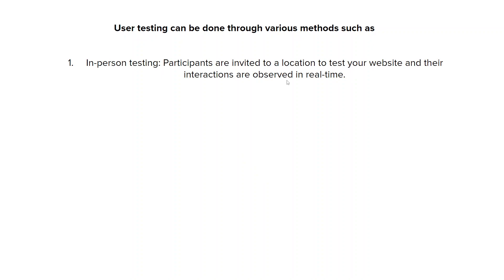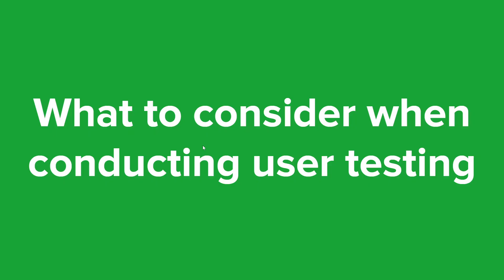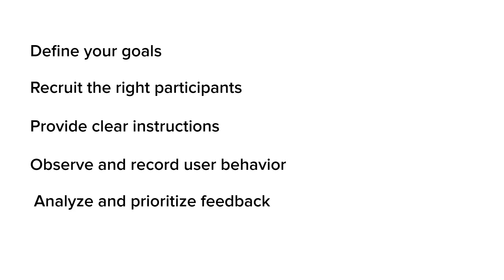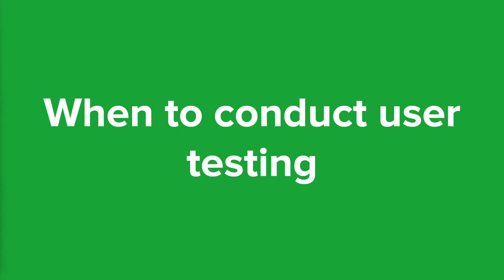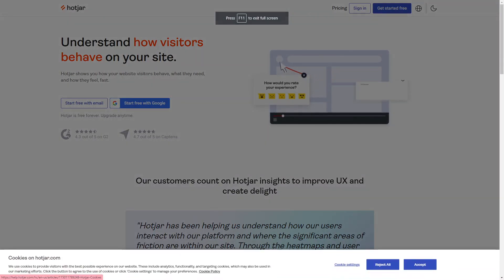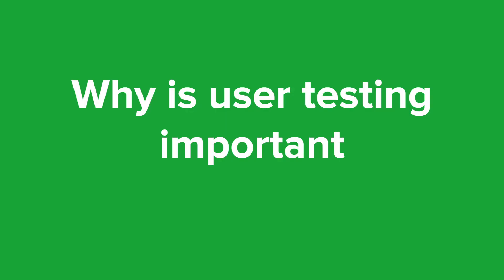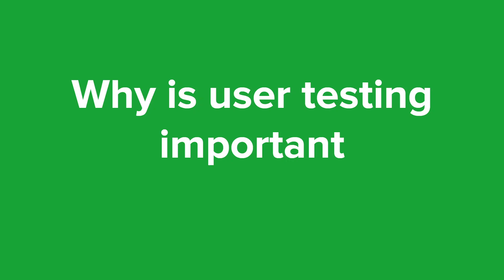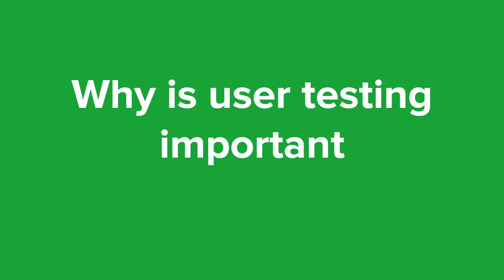Conducting User Testing & Feedback For Your Website | How To Improve Your Website | Website Tutorial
00:00 - Introduction
00:42 - Methods to conduct user testing
01:39 - Things to consider when conducting user testing
03:43 - When to conduct user testing
05:01 - Tools to help user test and gather feedback for your website
08:08 - Why is user testing important?

In this video, we will talk you through how to conduct user testing and feedback for your website. User testing involves gathering feedback from real users who are asked to interact with your website and provide their thoughts, opinions, and impressions of your website's various aspects of its useability and functionality.

Some benefits of conducting user testing and feedback for your website include:

Improved usability: User testing identifies areas of difficulty or confusion, allowing you to make adjustments that improve the overall user experience.

Increased user satisfaction: By addressing user needs and preferences, you can create a more enjoyable experience that keeps visitors coming back to your website.

Higher conversion rates: A well-designed website with an optimised user experience can lead to higher conversion rates, boosting revenue or goal completions.

Enhanced brand perception: A user-friendly website reflects positively on your brand, fostering trust and credibility with your audience.

Competitive advantage: By offering a superior user experience, your website can stand out from competitors and attract more visitors.